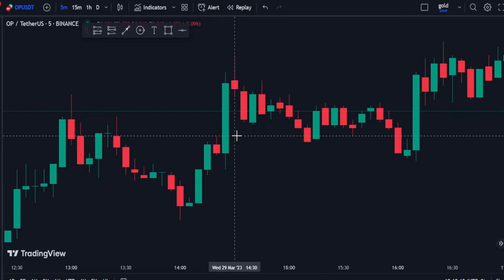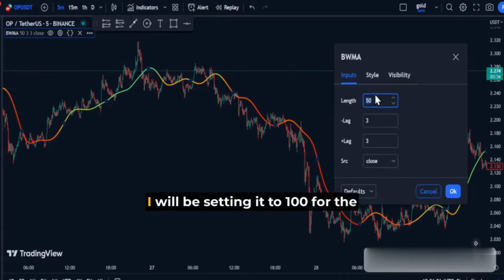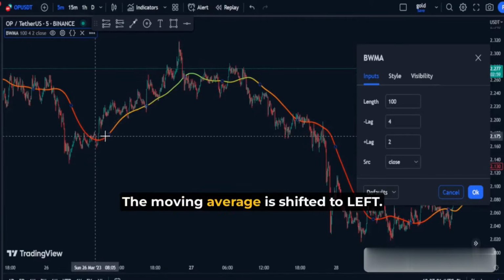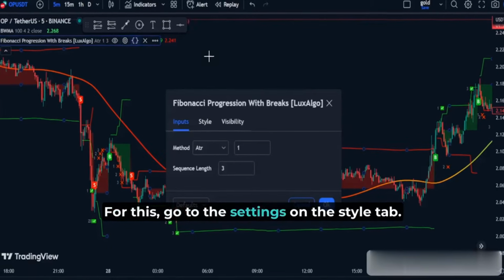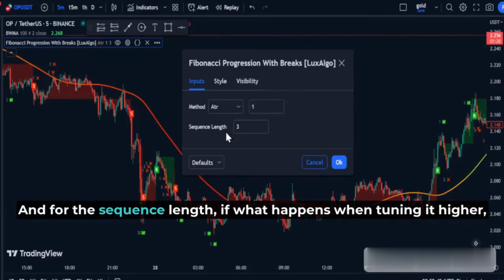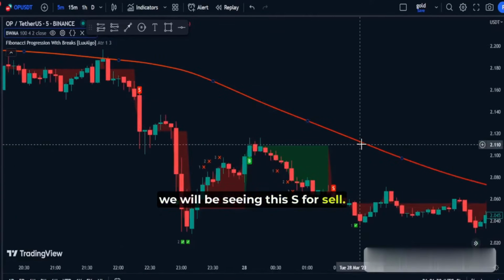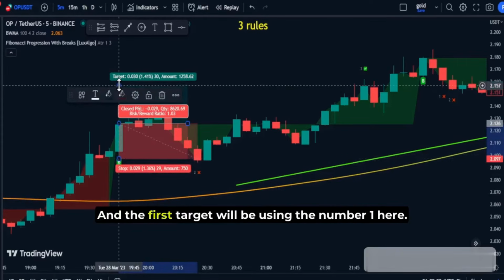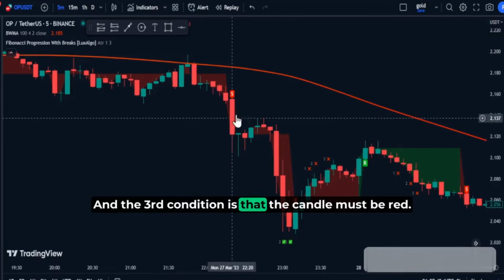Lux Algo: How to Easy 1,5,15 Minute Scalping Crypto Strategy (Tradingview Indicator) 🤯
How to Easy 1,5,15 Minute Scalping Crypto Lux Algo Strategy (Tradingview Indicator) 🤯

This video is related to Scalping Trading Strategy, Bitcoin, TradingView, Trading Strategy, Best TradingView Indicators, Price Action Trading, Best TradingView Indicators for scalping, Scalping Strategy for Crypto

This video throws light on buy sell tradingview indicator strategy, best tradingview indicator, tradingview best indicators, scalping trading strategy, buy sell signal indicator,

A secret Fibonacci Progressions By Lux Algo and  BWMA  Scalping trading strategy. 😊 Is this the best free Tradingview indicators for scalping strategy? These indicators can be used on other timeframes such as 30 min and daily for day trading and swing trading.

The pair shown is Bitcoin on 5 min, 15 min and daily timeframe. 1 min has low success rate and unsuitable for human scalping strategy. 3 min timeframe. It has low success rate on Nifty50.

Topics covered:
Scalping
forex trading
tradingview indicators
indicator for day trading
best tradingview indicator for day trading
entry and exit strategies in tradingview and day trading
tradingview entry exit
best entry and exit indicator tradingview
entry exit indicator tradingview
best tradingview indicator for forex, crypto, indices, gold and nifty,
tradingview best scalping indicator,
best scalping strategy tradingview
best scalping indicator for trading
best indicator for intraday trading
buy sell signal indicator tradingview, mt4
forex tradingview indicators
forex tradingview strategy
best tradingview indicator and strategy
tradingview best indicators
tradingview best indicators banknifty
tradingview best indicators hindi,
tradingview best buy sell indicator
tradingview best indicators for options, crypto, indices, forex and commodities
tradingview best paid indicators
tradingview best free indicators for day trading, swing trading, scalping
best indicator strategy for intraday, swing trade, scalping and trading
how to day trade, day trade like a pro
best tradingview indicator for forex, crypto, indices and bitcoin scalping
best tradingview buy sell indicator, 1min, 3 min, 5 min and 15min scalping trading
Crypto, forex, indices, banknifty scalping strategies
1 min, 5 min, 15min forex trading strategy
best 5 min scalping strategy

scalping crypto
crypto scalping
15 min scalping
Yu Ke Chen
陈钰琪

Topics Covered :
new trading strategy
new trading strategy tradingview
new tradingview indicators
tradingview new indicators 2023
Price Action,
TradingView,

Tags ignored:
crypto scalping strategy
RSI indicator